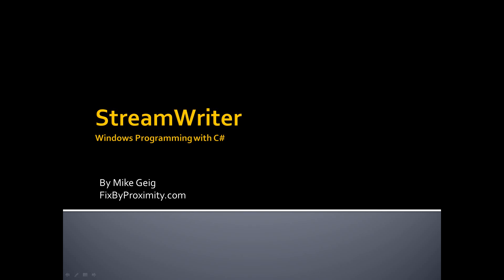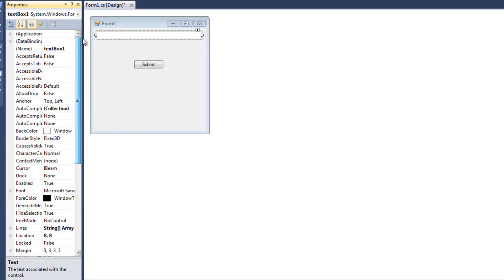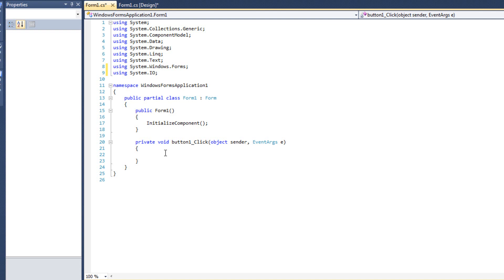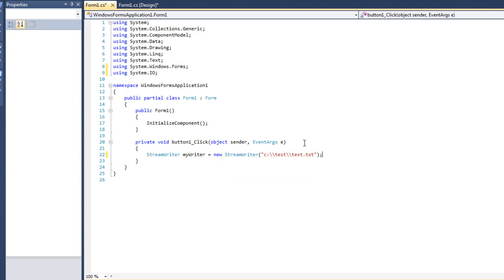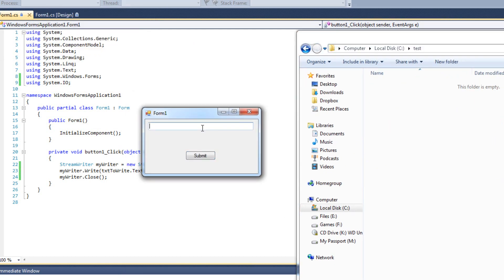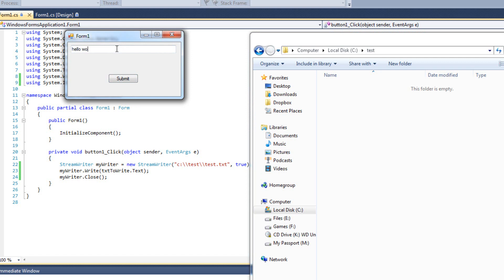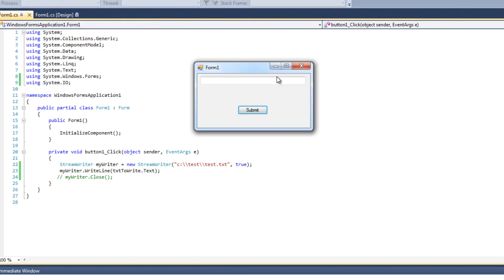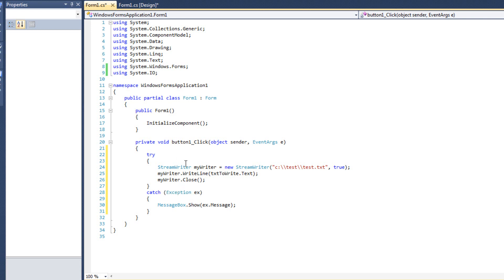Windows Programming Part 11.2: StreamWriter